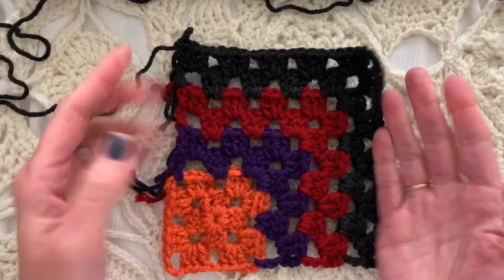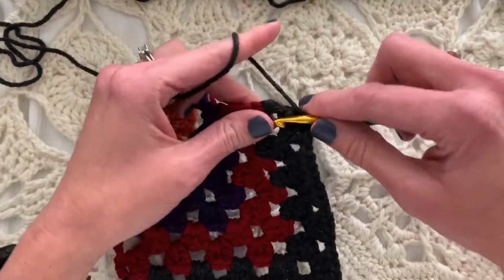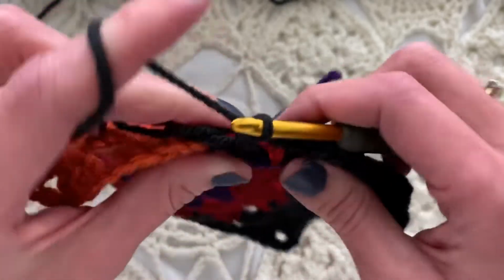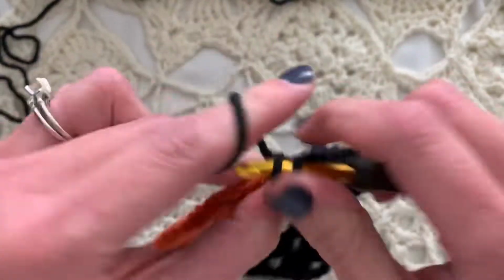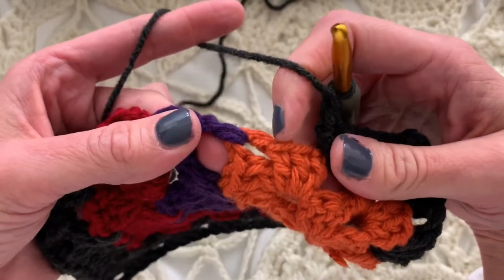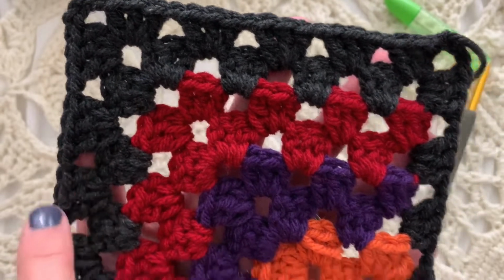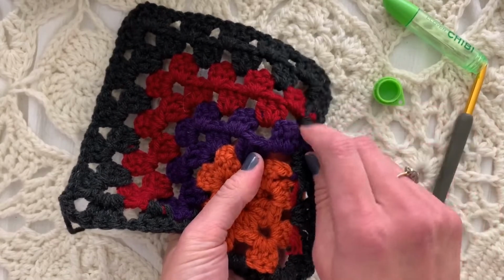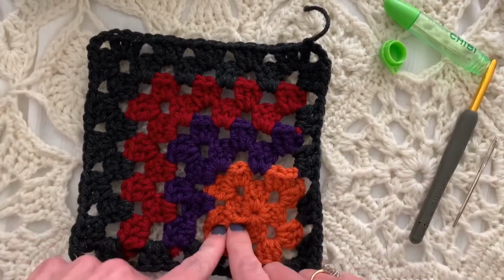Part 2: Dramatic Sunset Granny Square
I am SOLD OUT of Marvelous Crochet Motifs from my own inventory, but you can find a few here on Amazon.

Want to see my bloopers compilation video? Or use Yarn, Hobi, Theo and hook emojis in live chat? These are just a few of the perks in the works for channel members!